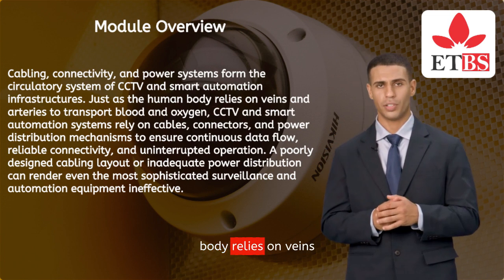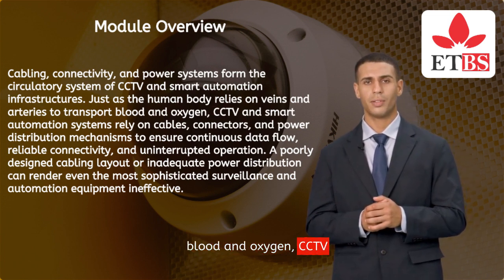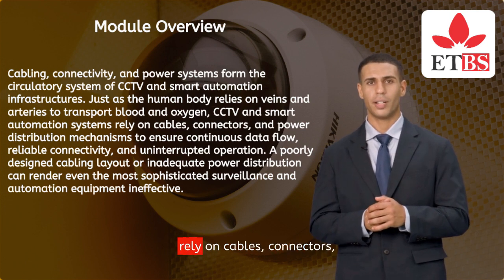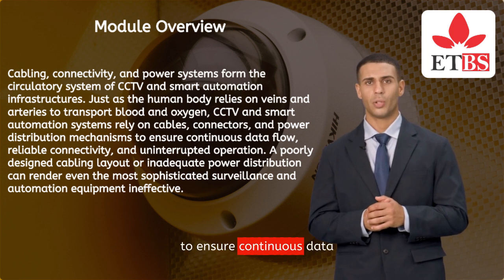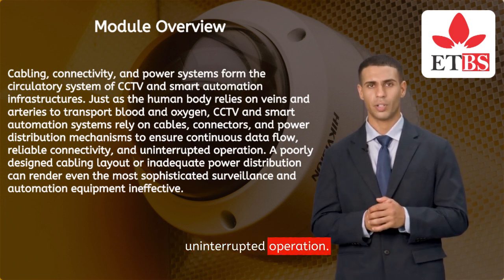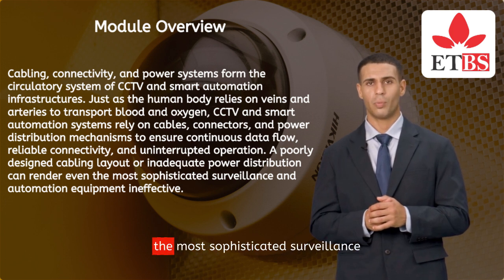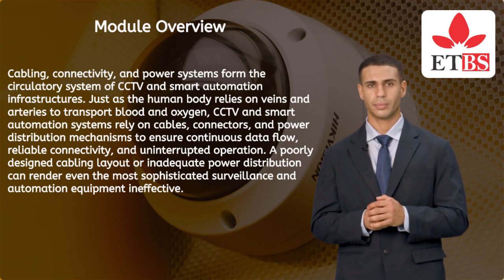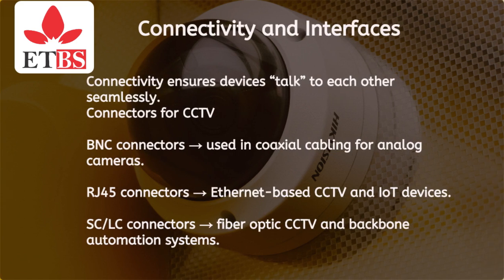cctv installation and smart automation Module 4 Cabling, Connectivity, and Power Systems in CCTV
Cabling, connectivity, and power systems form the circulatory system of CCTV and smart automation infrastructures. Just as the human body relies on veins and arteries to transport blood and oxygen, CCTV and smart automation systems rely on cables, connectors, and power distribution mechanisms to ensure continuous data flow, reliable connectivity, and uninterrupted operation. A poorly designed cabling layout or inadequate power distribution can render even the most sophisticated surveillance and automation equipment ineffective.
This module takes a deep-dive into the principles, practices, and technologies of structured cabling, connectivity solutions, and power systems for both analog and IP-based CCTV as well as IoT-enabled smart automation platforms.
1. Fundamentals of Cabling in CCTV & Smart Automation
Cabling is the backbone of CCTV and automation systems. Each type of system may require a specific cabling design depending on data type (video, audio, control signals, or power).
Types of Cables

Coaxial Cable (RG59, RG6, RG11)

Widely used in analog CCTV systems.

Characterized by a single copper conductor, dielectric insulator, metallic shield, and outer jacket.

Supports analog video transmission with minimal signal interference.

Often paired with BNC connectors.

Twisted Pair Cable (Cat5e, Cat6, Cat6a, Cat7)

Industry standard for IP CCTV and smart automation networks.

Carries data and power (via PoE – Power over Ethernet).

Supports Gigabit and even 10-Gigabit Ethernet speeds for high-definition CCTV streams.

Preferred for large-scale installations with long-distance runs (up to kilometers).

Provides immunity against electromagnetic interference (EMI).

Supports ultra-high bandwidth for 4K/8K video, AI-driven analytics, and integrated automation systems.

Specialized Cables

Alarm and control cables (multi-core).

Speaker cables for audio integration.

HDMI extenders (for video walls).

RS-485 twisted pair for PTZ camera controls.